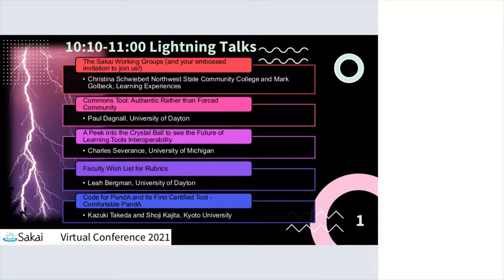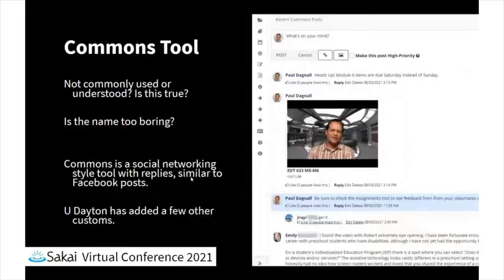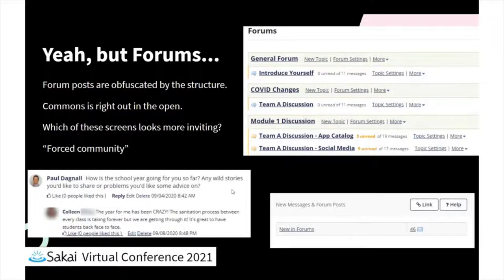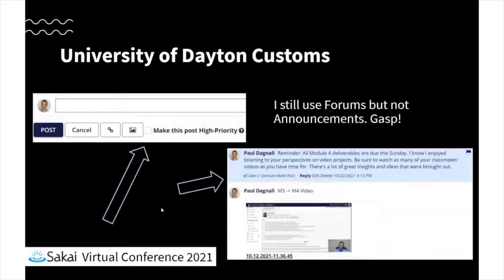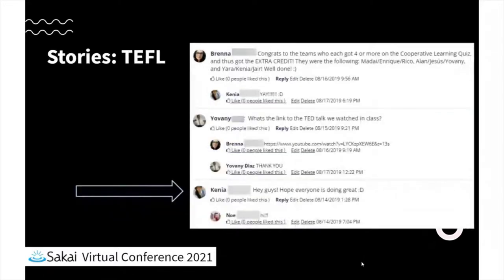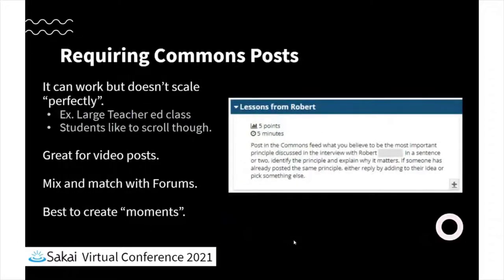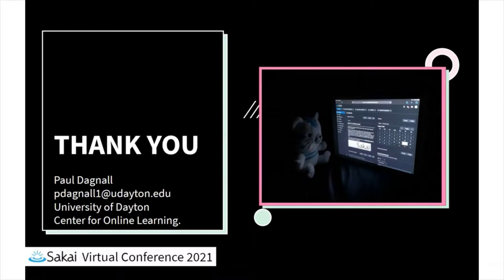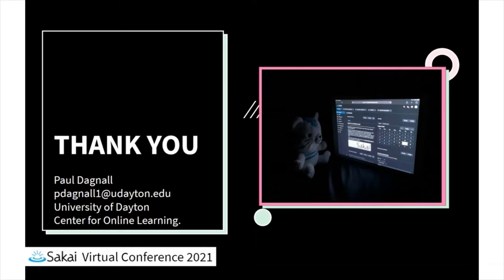SakaiVC21 - LT1 Commons Tool: Authentic Rather than Forced Community